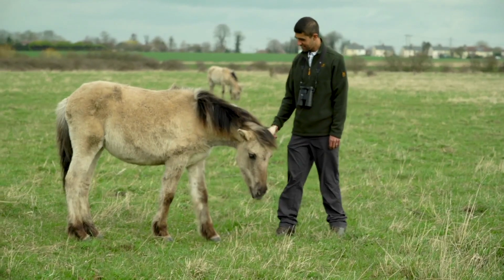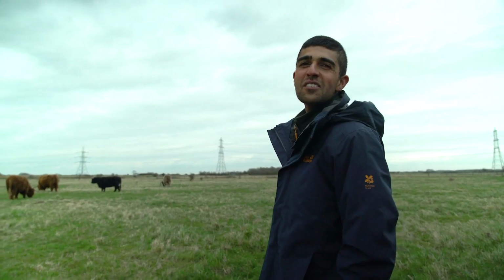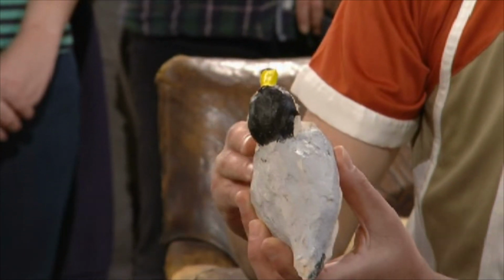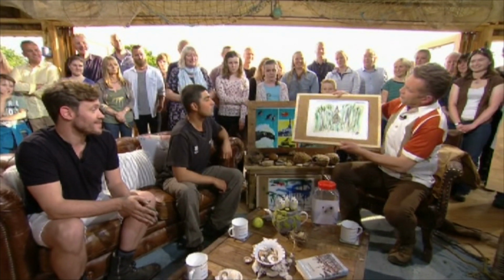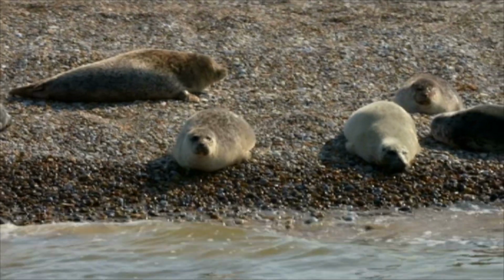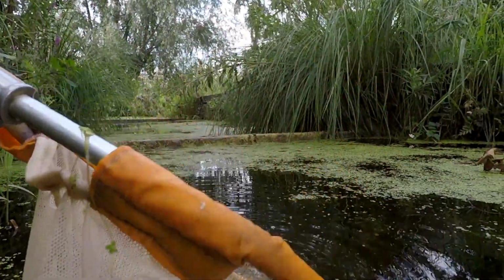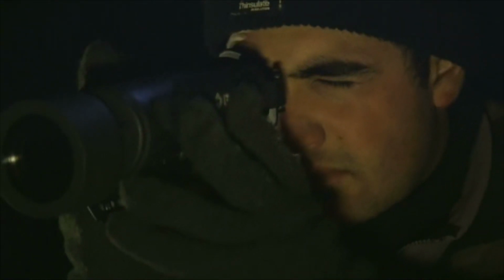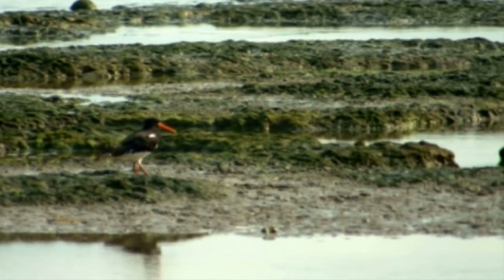Ajay Tegala showreel 2021